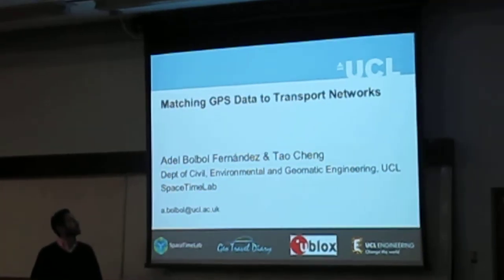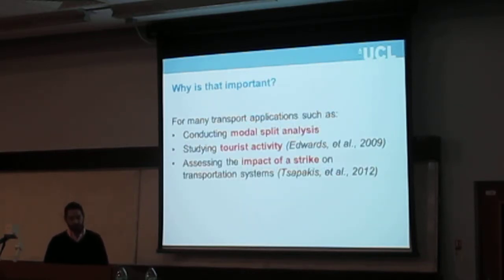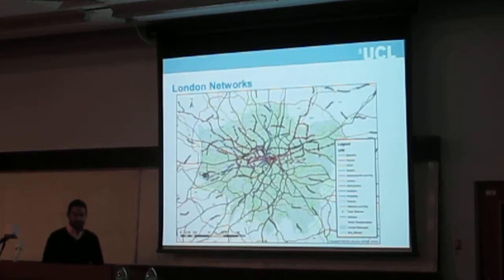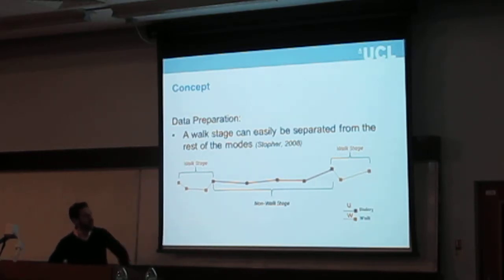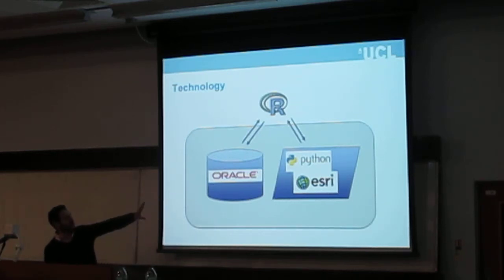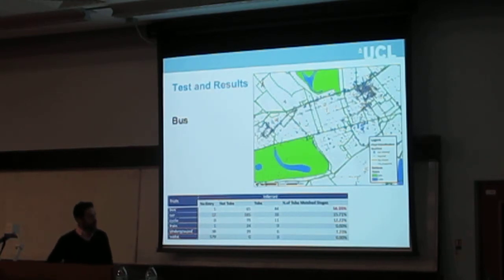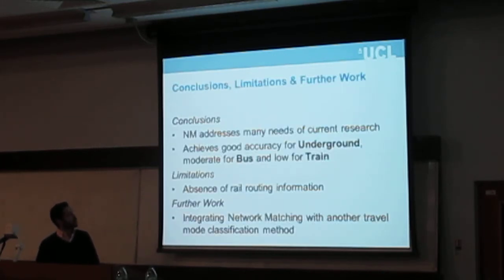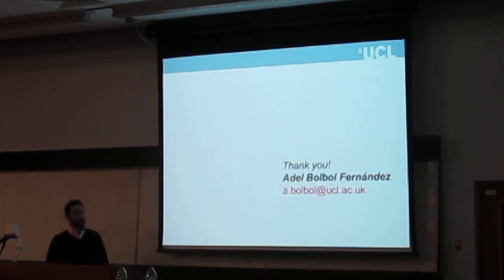Matching GPS data to the travel network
UCL researchers from the Space TimeLab discuss their work to optimize how GPS data can be allocated to the travel network, at GISRUK2013.